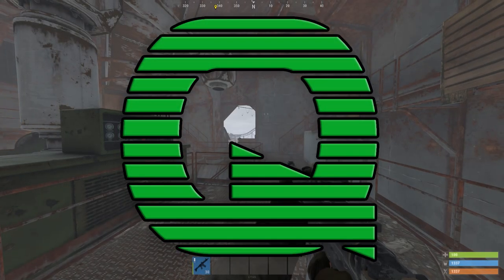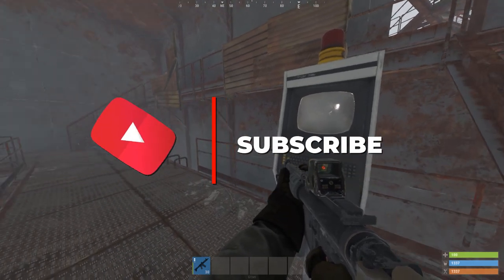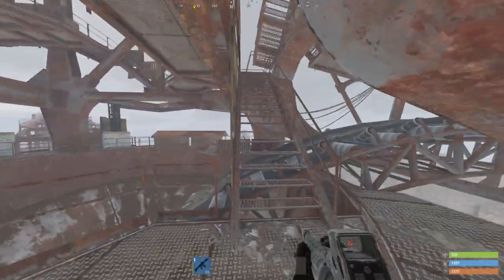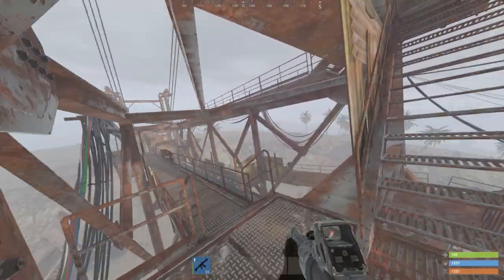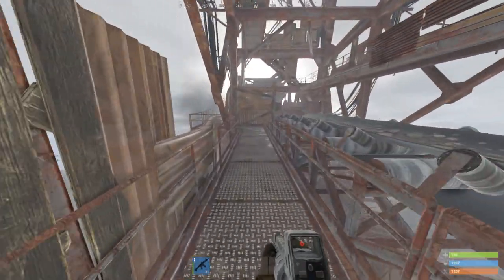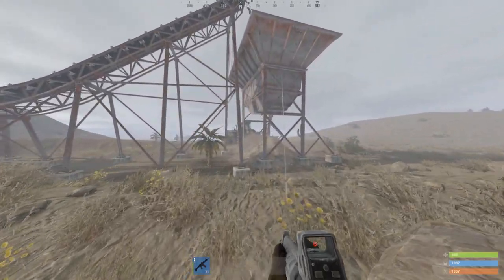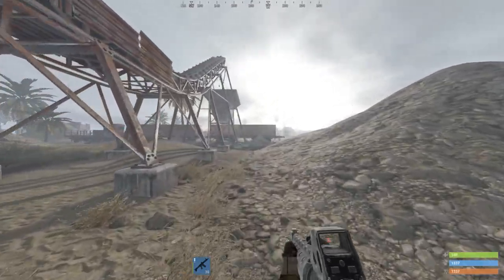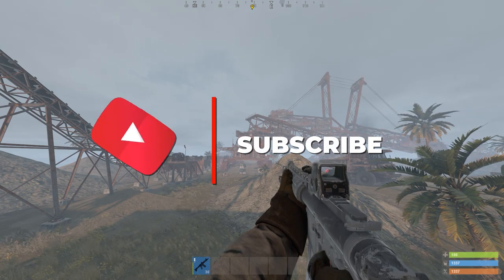NEW Giant Excavator Buff! | Rust Giant Excavator Guide